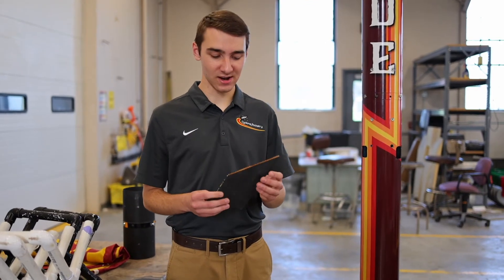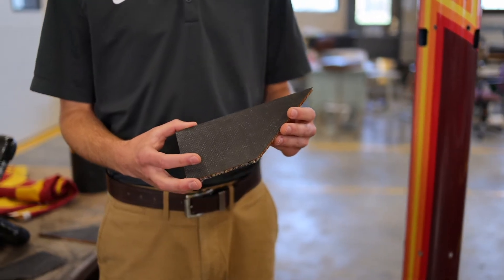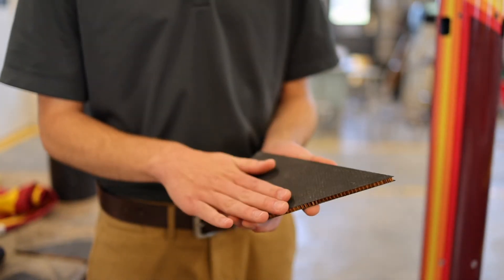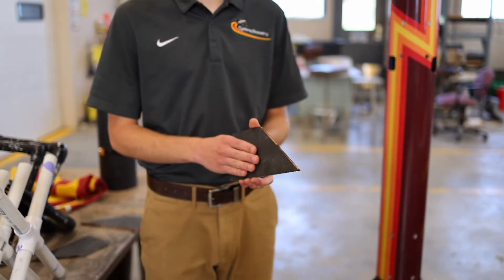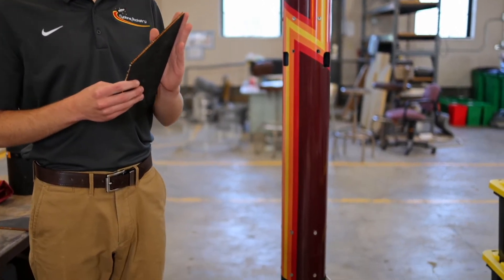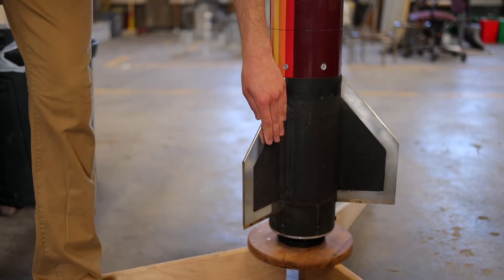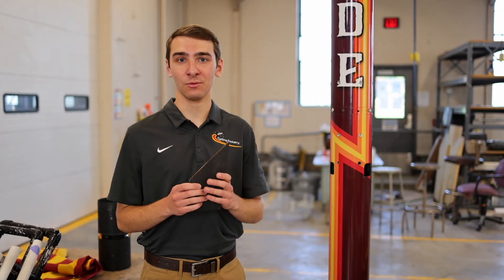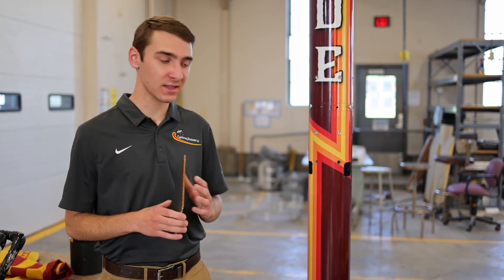Building Rocket Fins with Kevlar and Carbon Fiber - a short